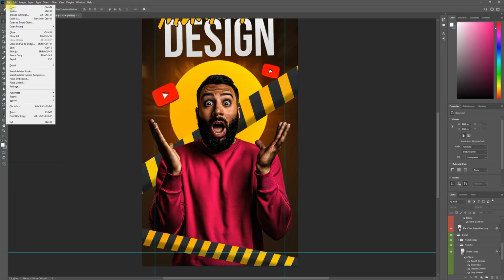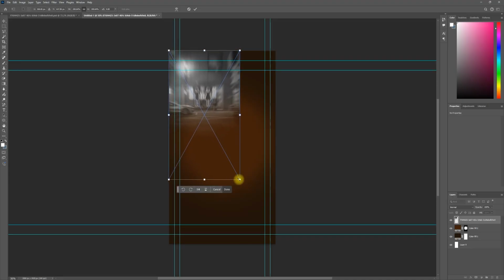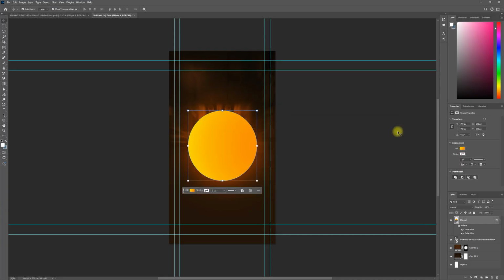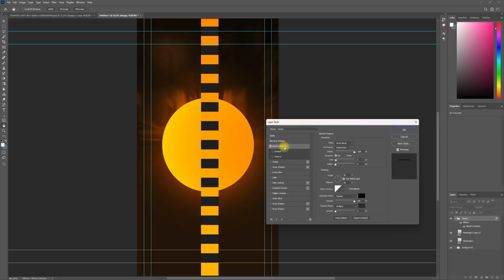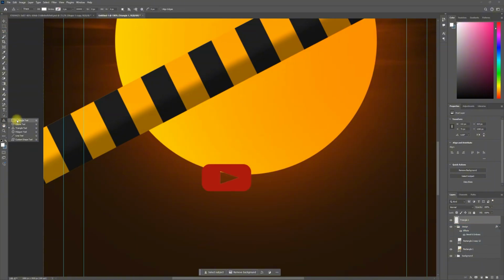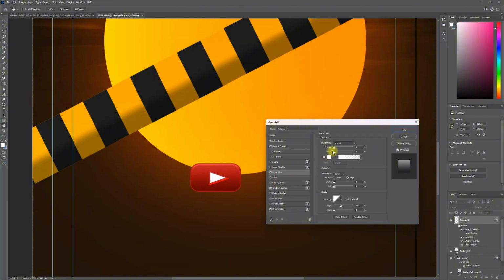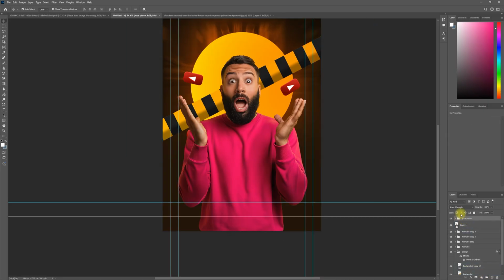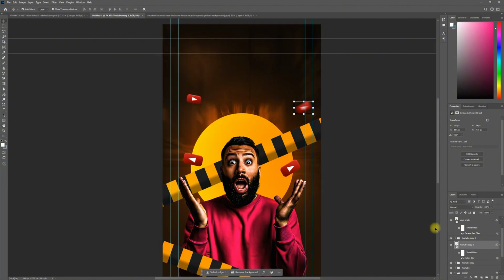Create Viral YouTube Shorts Thumbnail in Photoshop | Easy Tutorial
In this video, you will learn how to design a professional YouTube Shorts thumbnail using Photoshop.

This tutorial is simple, beginner-friendly, and perfect for creators who want more views and clicks on their Shorts videos.

Watch till the end and learn the exact design process step by step.